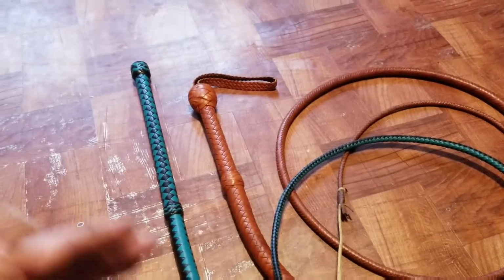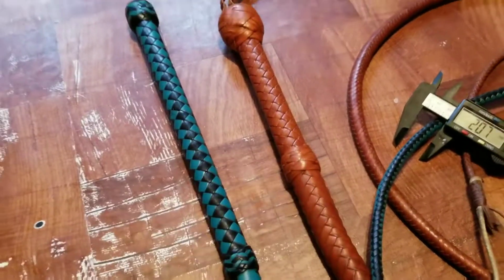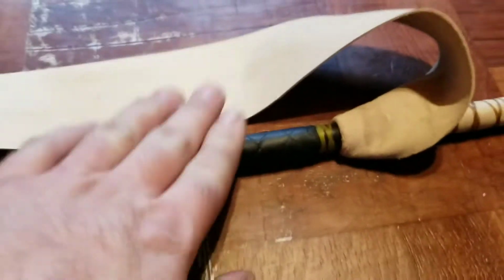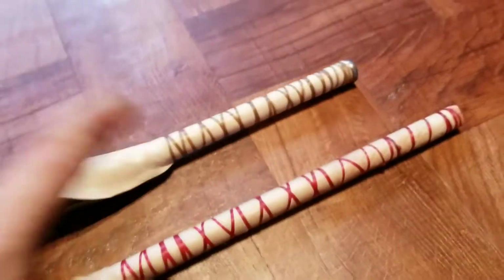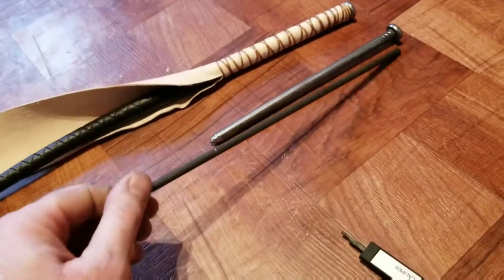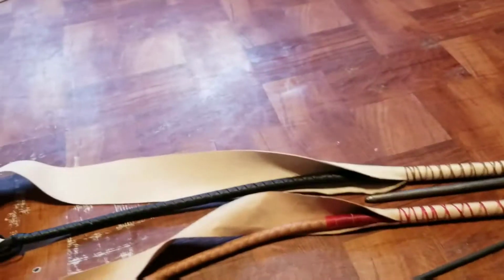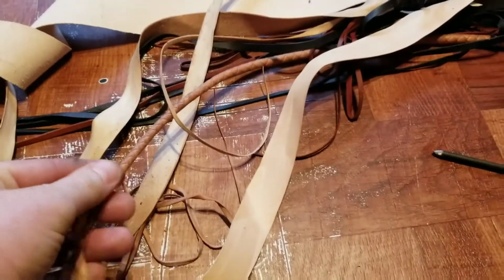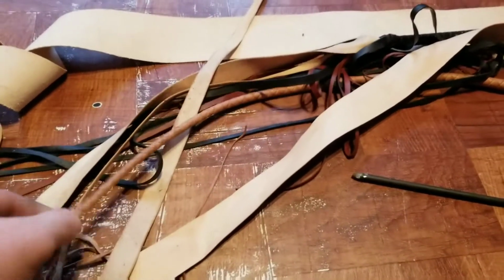"Indy" Whip Making Points of Light and Understanding: How to Have the Whip Makers Eye Video#8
In this video I discuss the external and internal construction of an Indy Style Bullwhip. I explain and show the coomon layers of an Indy Bullwhip. I also discuss how the Indy Construction Methodology is important to have an Indy Style Bullwhip.

God bless,
Blake Bruning
Trinity Whip Co.